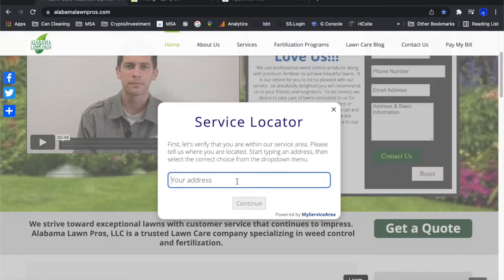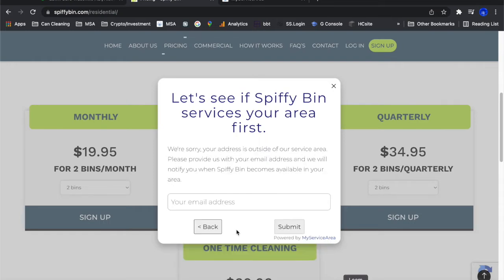Easily INCREASE Route Density with My Service Area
We're joined by Chris Gentry of My Service Area to talk about how his software can easily help increase route density for lawn and landscape businesses, and filter out unwanted (out of your service range) requests.

Watch the video to see the software in action!

It's as simple as drag-and-drop, and works for you in the background. This is NOT done by zip code, because we all know how large some areas can be. The customer will know right away whether they are in your service area,  and you or your office can spend less time sending out emails. PLUS, you can see where you are receiving more customer interests, and expand your map to service those areas if you so choose.

My Service Area even has a free option, so you can try it before you upgrade!

-Video Content-
00:00 - Intro
0:58 - What Made You Start?
2:30 - How it Works
3:30 - Lawn Care Benefits
5:00 - Pricing
6:11 - Increase ROI
7:50 - Collect Future Leads
9:30 - Custom Pricing For Customers
10:39 - Marketing
11:54 - Import Current Customers
13:26 - Lightspeed Customers